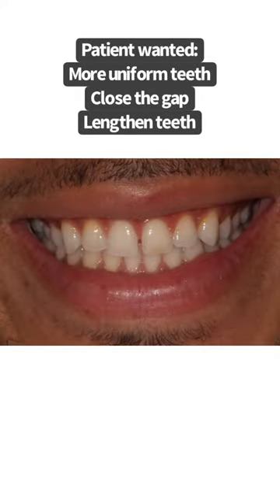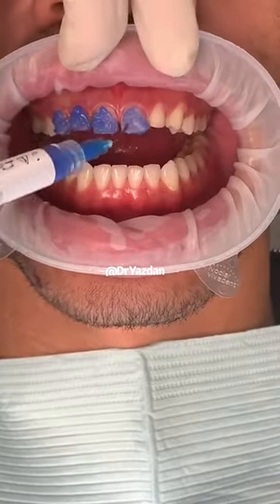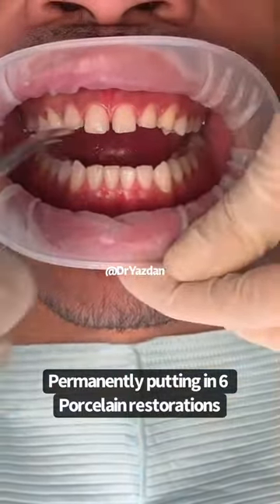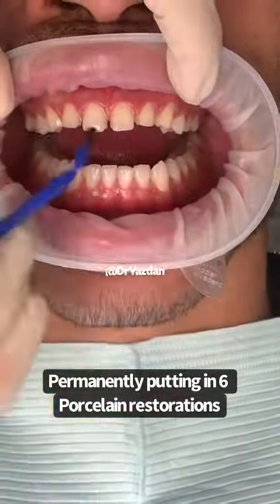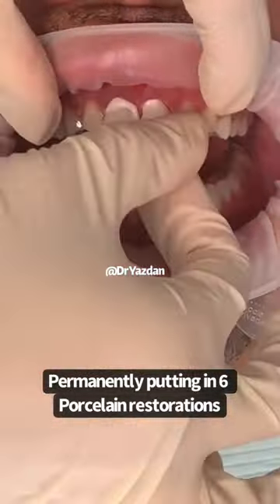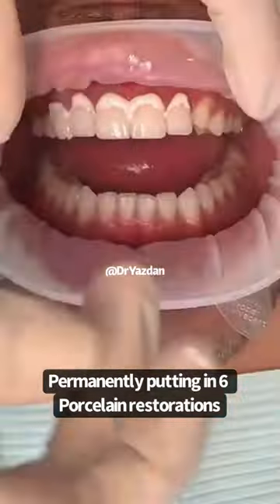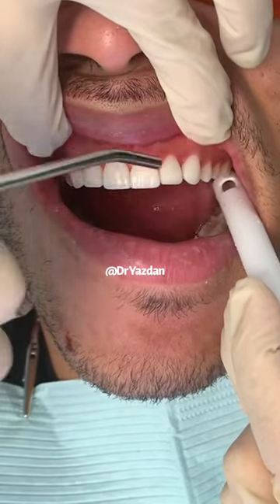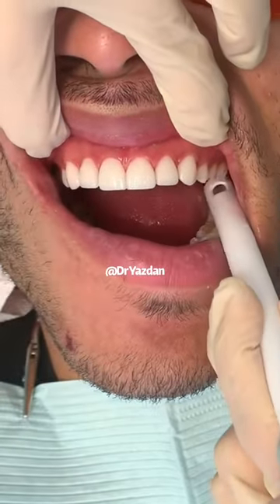Porcelain veneers procedure | porcelain veneers before and after | cosmetic dentist | Dr. Yazdan